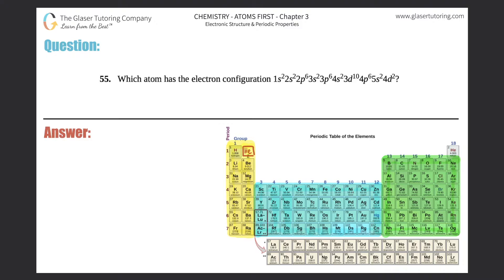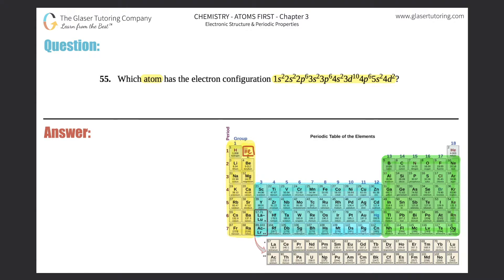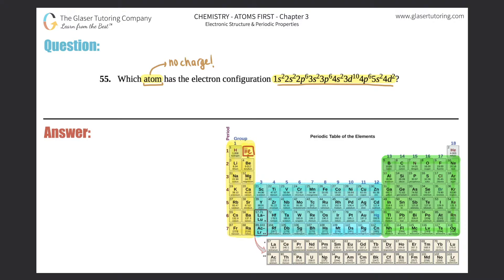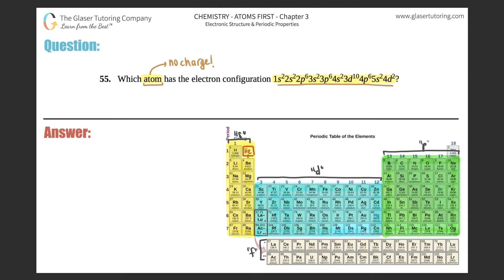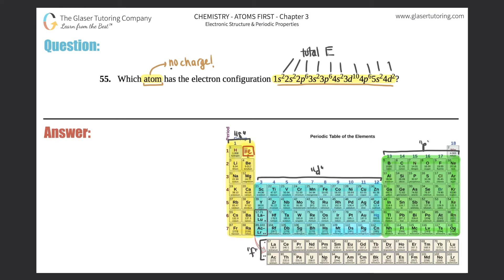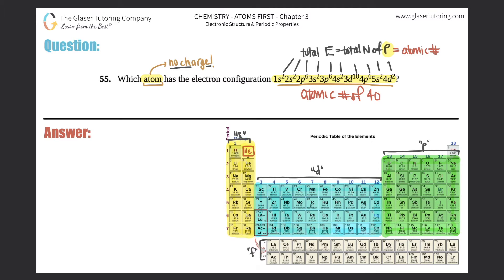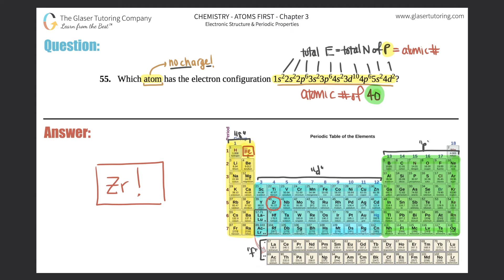6.55 | Which atom has the electron configuration 1s2 2s2 2p6 3s2 3p6 4s2 3d10 4p6 5s2 4d2?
Which atom has the electron configuration 1s2 2s2 2p6 3s2 3p6 4s2 3d10 4p6 5s2 4d2?